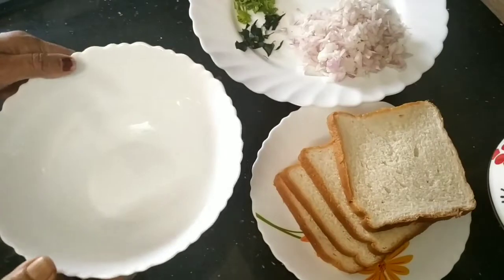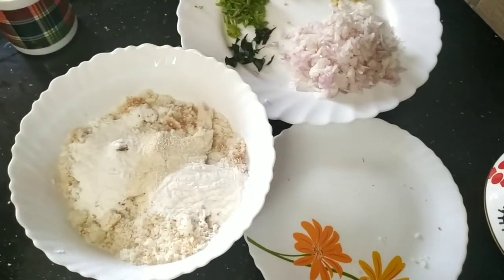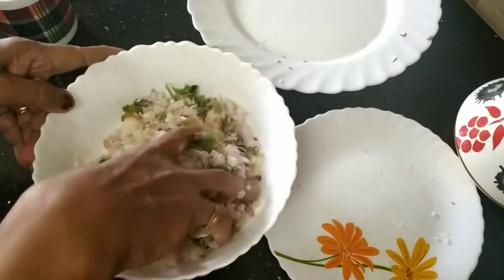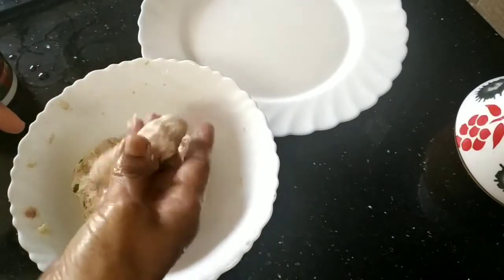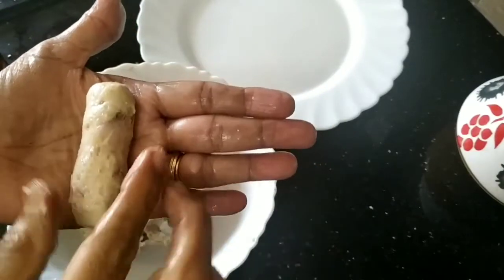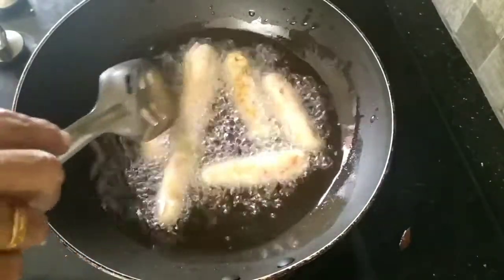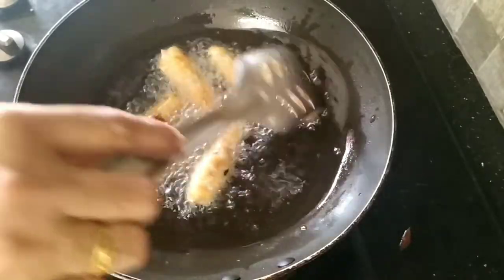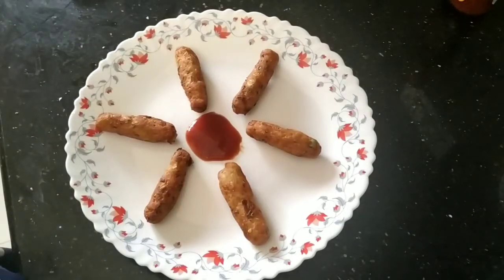Bread fingers//easy and tasty snacks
Ingredients

Semolina  -  2tbsp
Rice flour  -  2tbsp
Grated ginger  -  1tsp
Corriender leaves
Curry leaves
Salt  -  1/4tsp
Chilly flakes  -  1/4tsp